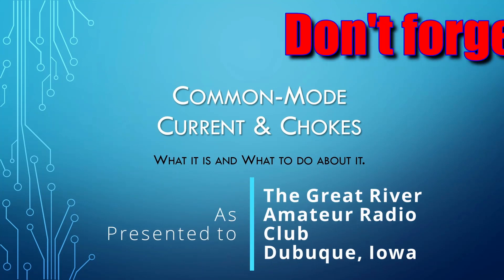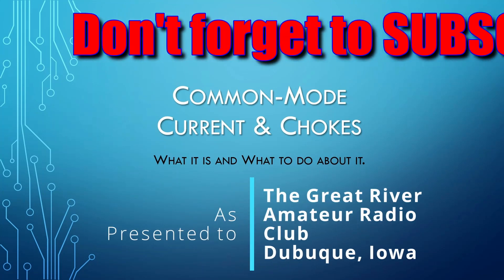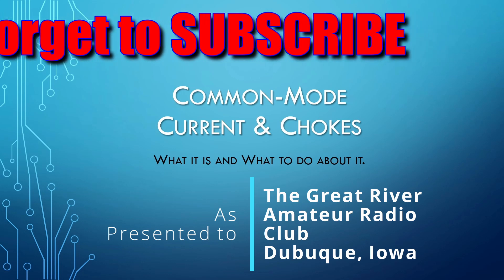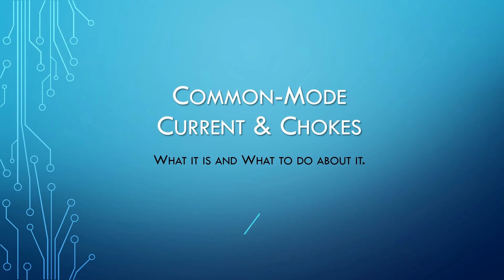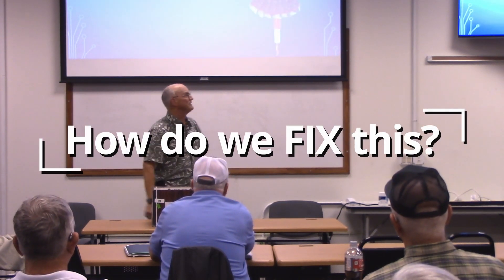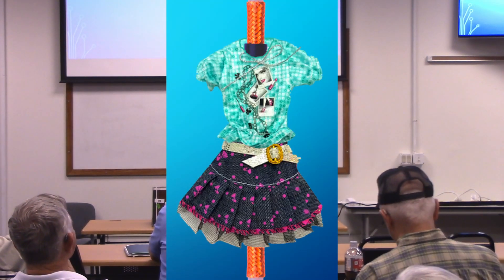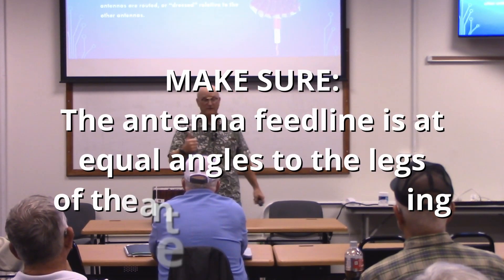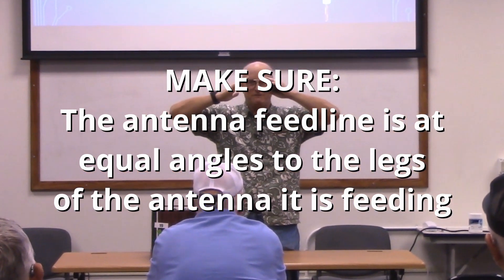Common Mode Current, Where does it come from & how to fix it? (013b)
In the first video we understood what common mode current really is.
In this video I explore where it comes from in practical terms.  I each case I answer the question, "What can I do about it?"
00:05 Introduction Sources of Common-Mode Current & What can we do about it?
00:21 SOURCE #1: Feeding a Balanced Antenna with an Unbalanced Feedline
01:37    HOW DO YOU FIX THAT?
02:45 SOURCE #2: Mismatched Antenna Leg Impedances
04:12    HOW DO YOU FIX THAT?
05:36 SOURCE #3: R.F. Radiated from an Antenna
07:07    HOW DO YOU FIX THIS?
08:15 SOURCE #4: Common-Mode Current in an adjacent Feedline
09:18    HOW DO YOU FIX THIS?
09:56 IMPORTANT NOTE REGARDING THE OUTER SKIN OF YOUR COAX: It acts like a random length antenna!
11:20 ---chokes teaser
11:31 Final Comments and Toodle-oots!